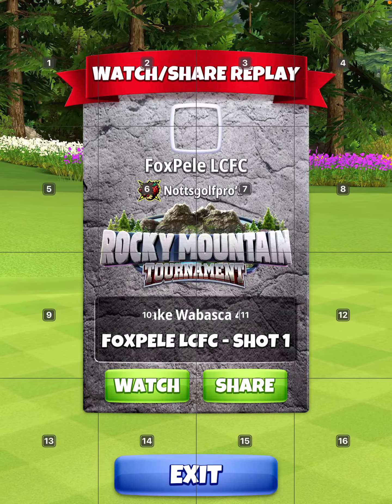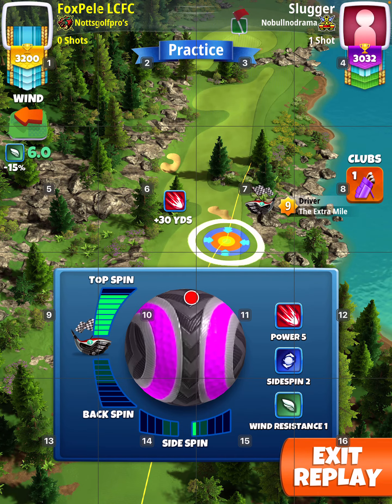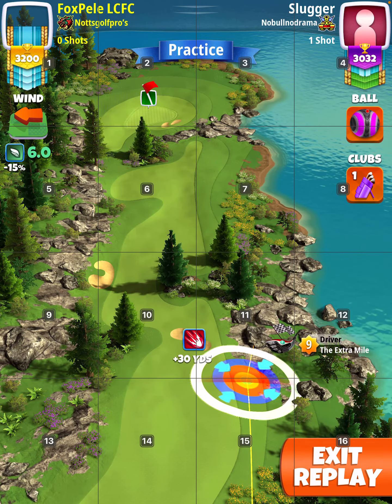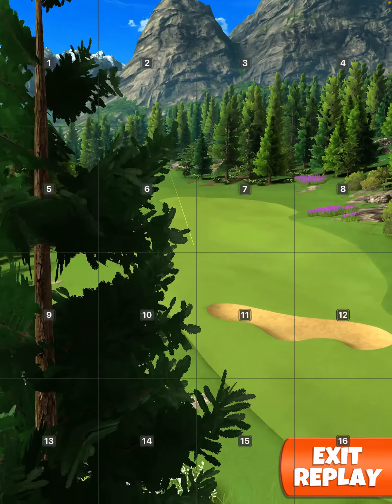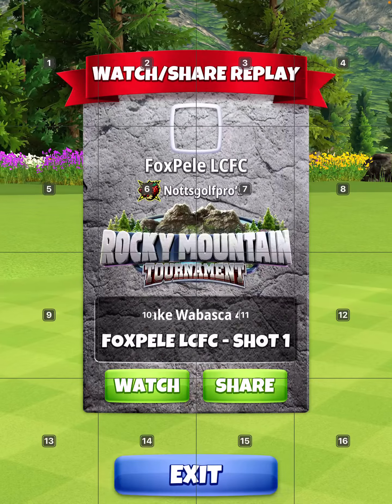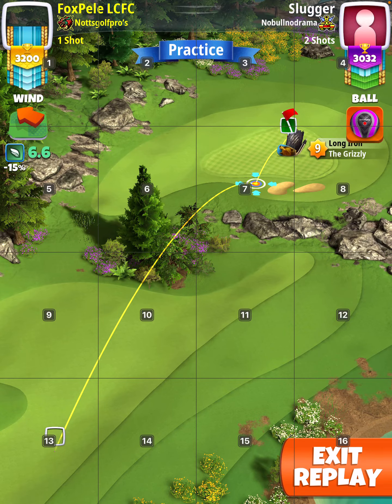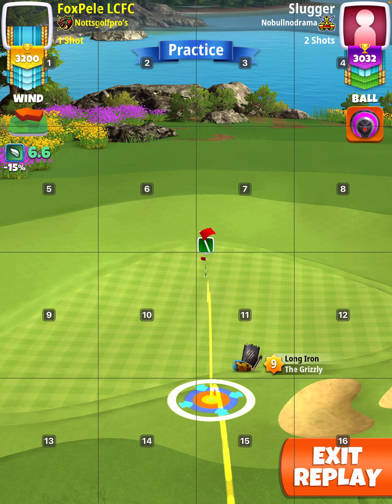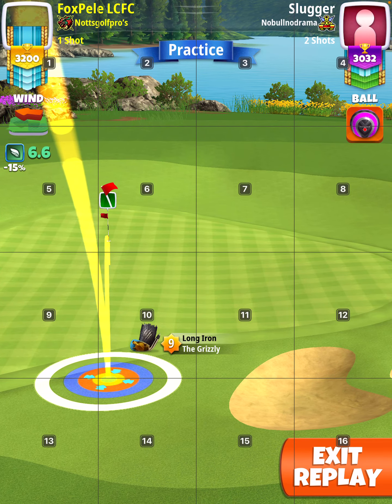WR Hole 8, Golf Clash Rocky Mountain Tournament PRO